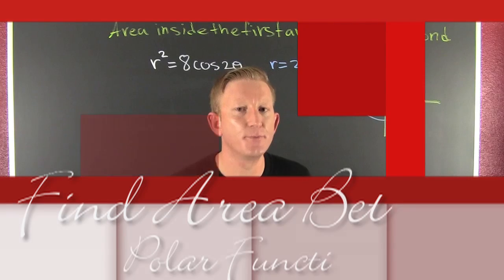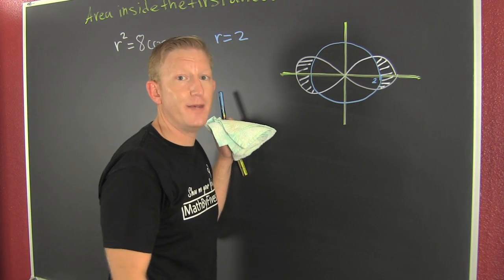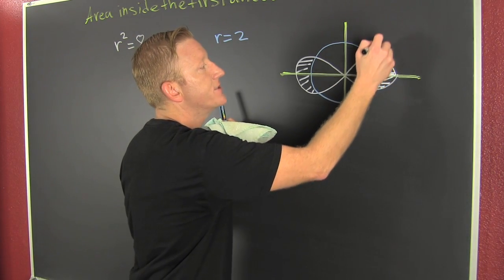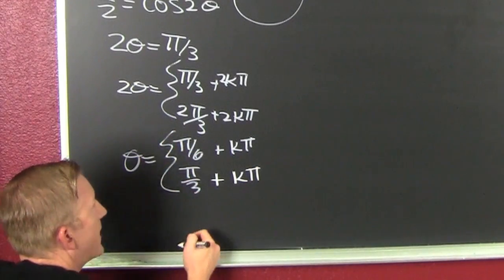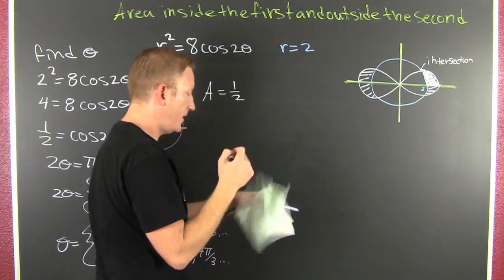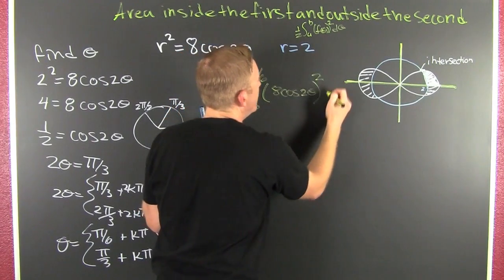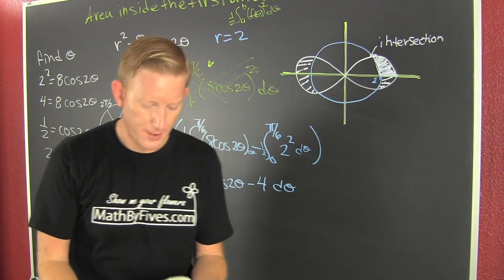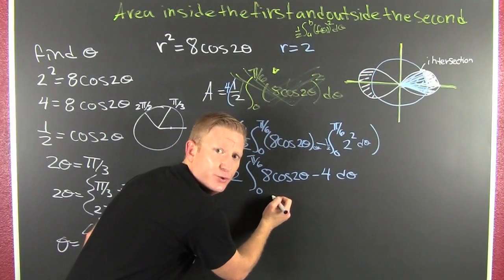Find the Area Between Polar Curves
Find the area inside the lemniscate and outside of the circle using calculus of polar curves.
Mistake @ 2:10 see you can catch it, Yes I goofed but the method is still solid. Thanks Bardia for catching it.